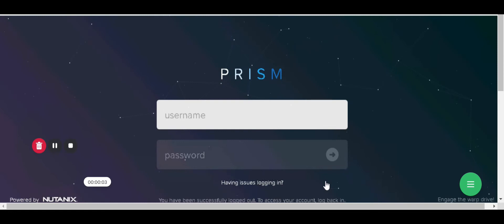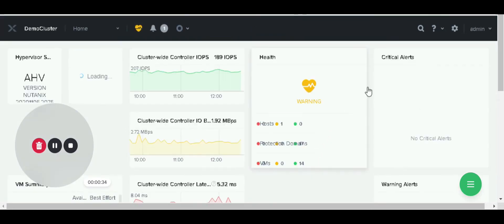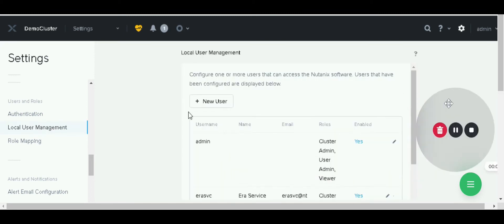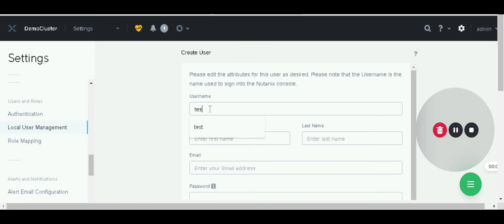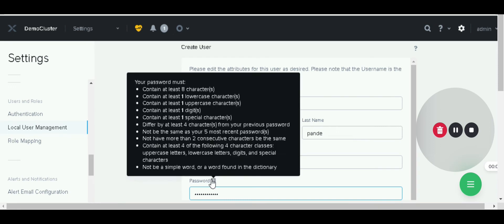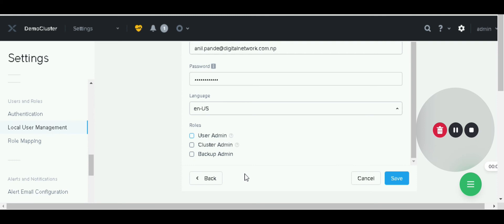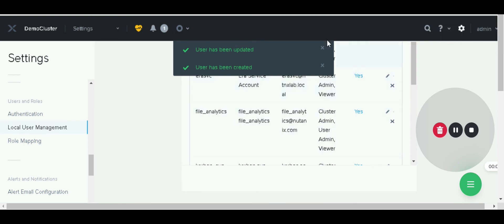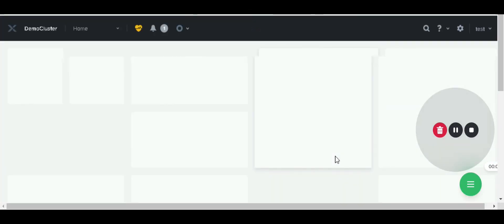Adding and verifying local user on Nutanix Prism | Digital Network Solution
This video will help with the process of reviewing how to use, add, and customize Local User Management within Nutanix Prism Central, varying from different roles to different accounts.